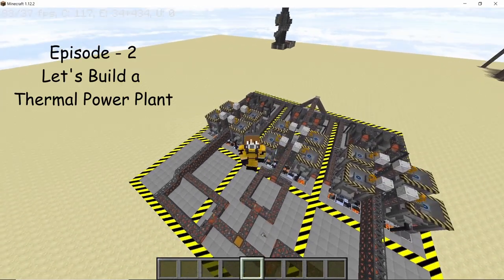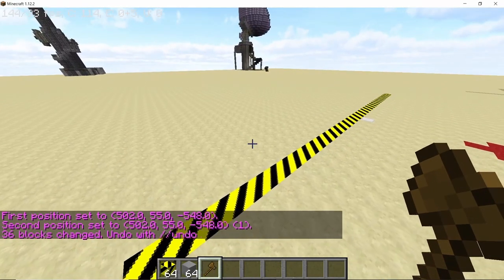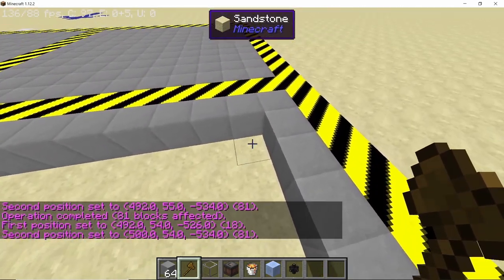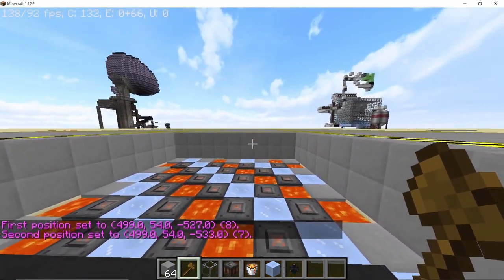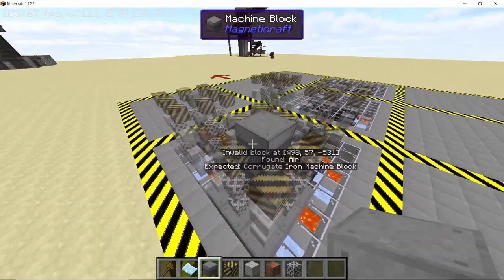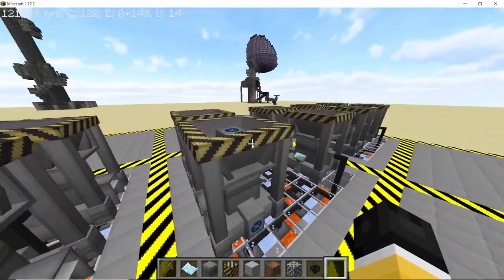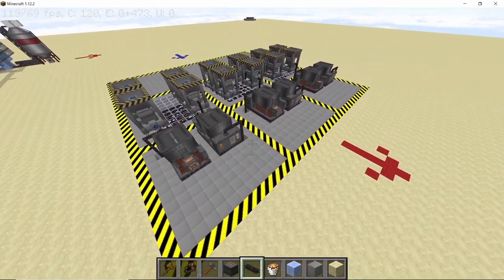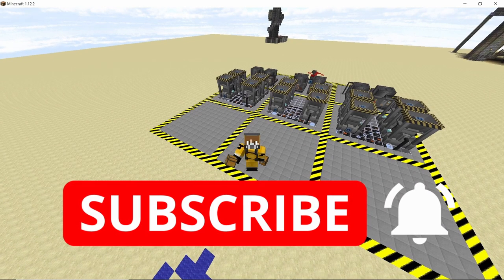Episode 2 -Solid Fuel Producing Factory/Assembly Line-Let's Build a Thermal Power Plant in Minecraft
This is Episode 2 of Let's build a Thermal Power plant in Minecraft and in this video we will lay the foundation of our factory/assembly line which will convert all the cobblestone into solid fuel for the boilers. We will be covering the Conveyor belt section in Part three of the series shortly.

ALL THE IMPORTANT LINKS ARE LISTED BELOW (Please remeber to download their respective dependencies):

0:00 Build Explanation
1:18 Direction of the Build
1:40 Making the 37x37 Boundary
2:08 Dividing in 9 equal parts
3:25 Making a base for Grinder
4:14 Thermopile Array
6:18 Placing the Grinders
6:59 Powering the Grinders
9:30 Placing the Crushers
10:52 Powering the Crushers
11:59 Finalizing the Build with I/O chest